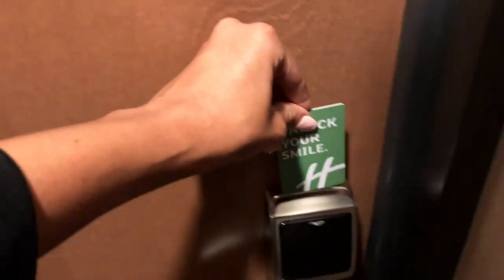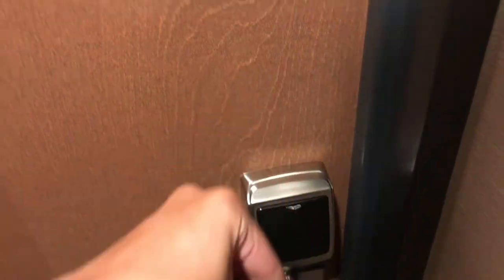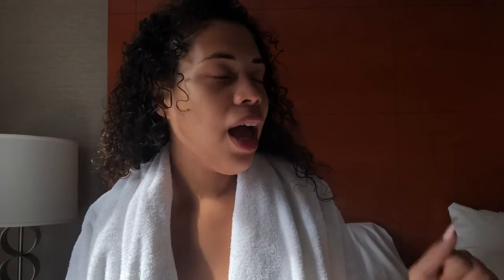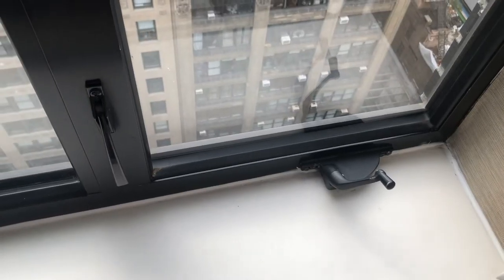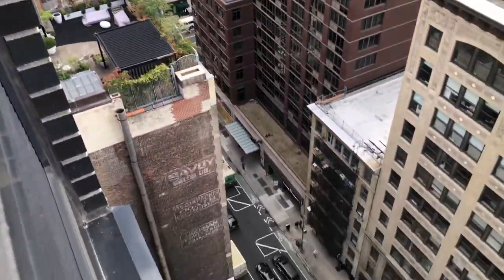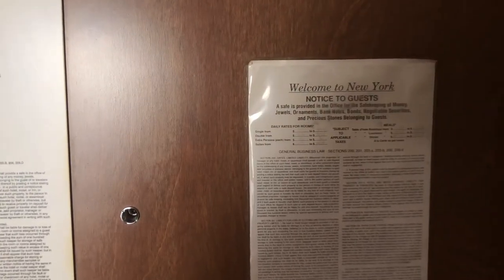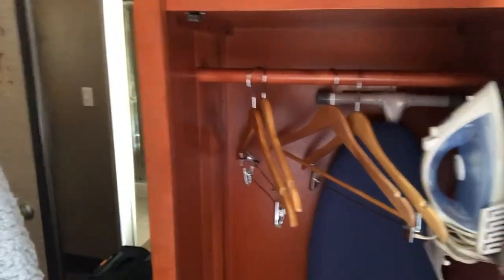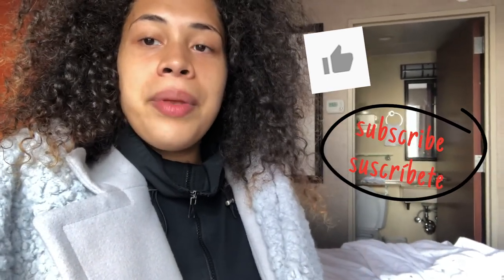Holiday Inn Manhattan 6th Ave New York City (Experience and Review)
I used booking.com to book my stay here.
If you would like to stay at this specific hotel, here is the

Hope you enjoy the city !

Usé booking.com para reservar mi estadía aquí.
Si desea qedarse en este mismo hotel, aquí esta el

¡Espero que disfruten la ciudad!